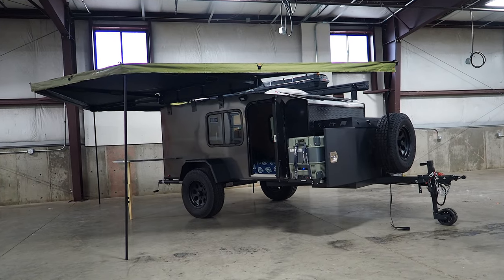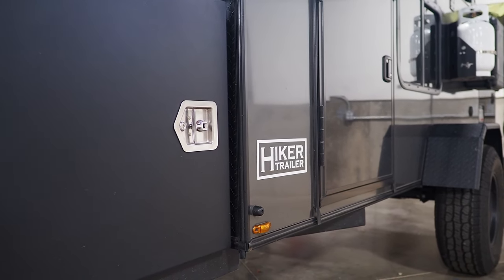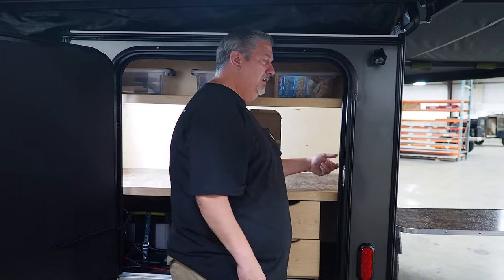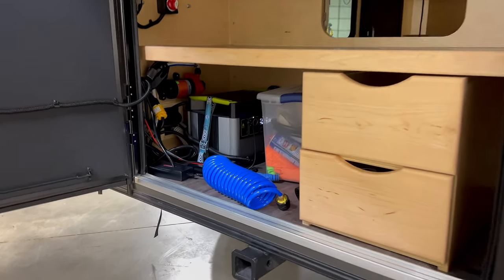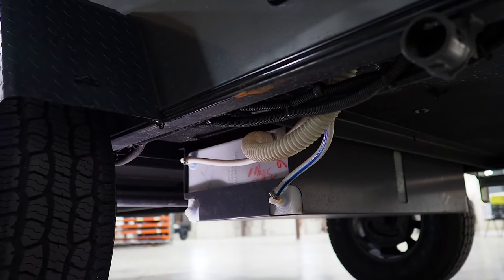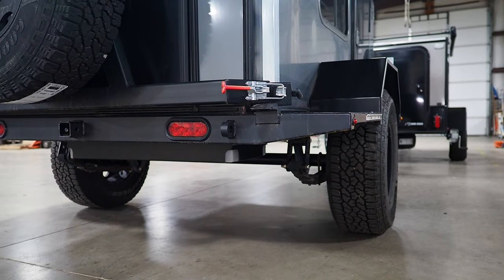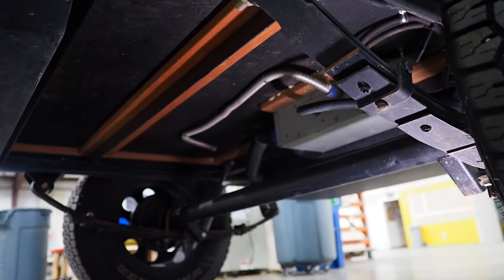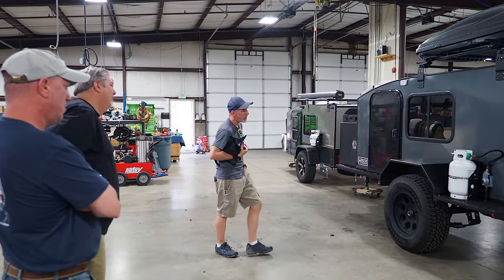Is this off road trailer by Hiker the BEST family off road camper? (Hiker Mid Range XL) [ep 135]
Is this cleanly designed off-grid trailer from Hiker Trailer the BEST family off road camper? Maybe.

In our quest for the best family off road camper, we're exploring the Mid Range XL from Hiker Trailer. The cost and design are what make this trailer worth a look, but there are some areas where it falls short.

- The Haskins

Jeep
'21 Gladiator Mojave
37" Cooper STT Pro
3.5" Metalcloak Gamechanger
Metalcloak Rocksport Long Travel Shocks
Fusion 4x4 2.5 Ton Steering
Revolution Chromoly Rear Axle Shafts
1.75" Synergy 5x5 wheel spacers
4.88 Yukons
Stock wheels

Camera
Olympus OM-D EM-1 Mark III
Leica 12mm 1.4
GoPro Hero 9
GoPro Max